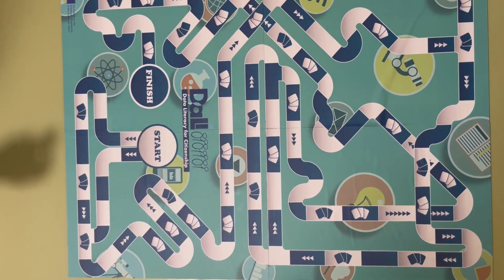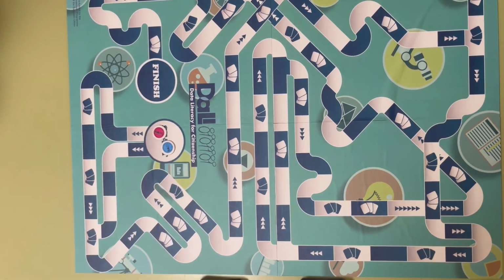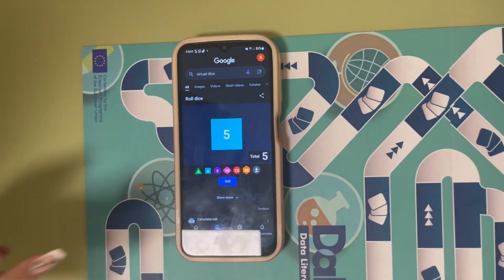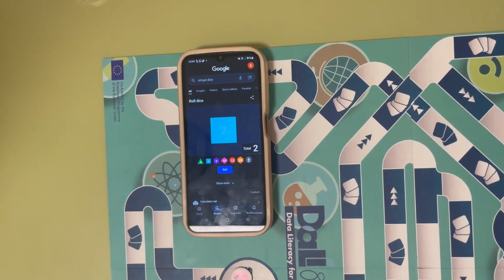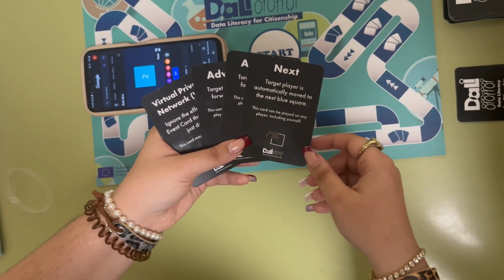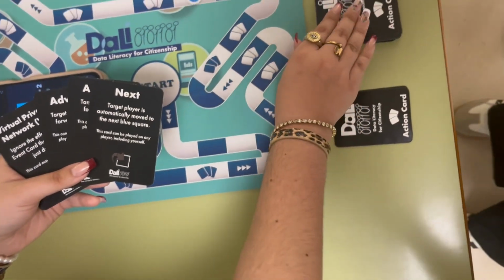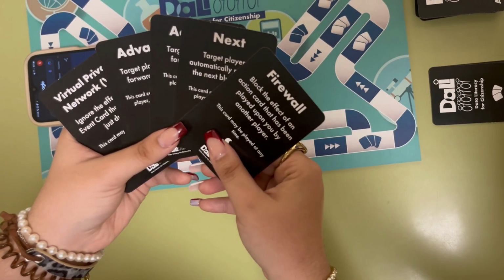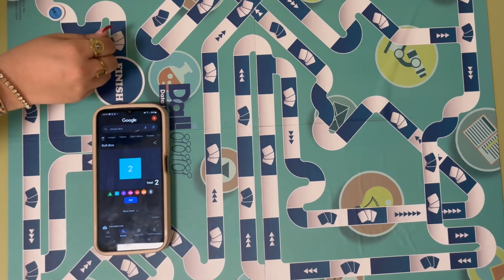DALI LIFE: TUTORIAL ON HOW TO PLAY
VIDEO TRANSCRIPTION:

Hi, guys! We are the MasterMinds, and we are going to introduce you to DALI Life, an educational game developed by the DALI project to enhance citizens’ data literacy by involving them in realistic scenarios.

Data literacy refers to the ability to understand, manage, analyze, communicate and use data to make ethical decisions in everyday life. It empowers citizens to make smart choices, detect misinformation and use data responsibly.

Up to 5 players can participate, each with a token of a particular color. As you can see, there are two types of cards: Action cards, which are black, and Event cards, which are blue. Event cards provide valuable information on different categories of data literacy, as well as instructions that the player must follow. They can affect players positively or negatively.

On the other hand, Action cards allow participants to advance in the game and can be played upon you or other players. For instance, they give you the possibility to block the negative effects of an Event card you have just drawn.

Before starting the game, each player is given 5 Action cards. All tokens must be placed in the white Start circle. Participants roll a six-sided dice, and the one who obtains the highest number begins. Then, the player on the left continues.

When someone lands on a space marked with the Event icon, which is represented by three cards, they must draw an Event card and read it aloud. Once read, they follow its instructions and place it in a discard pile. If they have an Action card that can block the effect, they can use it.

If a player is affected by an Action card, they can counter its effects with another Action card. Participants can play up to 3 Action cards in the Action phase. The winner is the one who places the last card in a countering chain. When the Action cards are used, they are placed in another discard pile.

After the Event and Action phases, the Draw phase continues, and all players must make sure they have five Action cards, no more, no less.

The winner of DALI Life is the one who first reaches the Finish blue circle.

The learning goal of the game is to enhance participants’ critical understanding and analysis of data in their daily lives. This goal is exactly what data literacy is about, and it is closely related to the DigComp 2.2 framework and its purpose of supporting digital skills for all EU citizens. It aligns best with the Information and data literacy area of the DigComp 2.2. framework.

Narrator: Juan Manuel Fernández Sánchez.

Rest of group members:

Alba Sánchez Ruiz.
Andrea García Ros.
Begoña Vicente Ortega.
Celia Martínez Sanz.
María Cano Fernández.